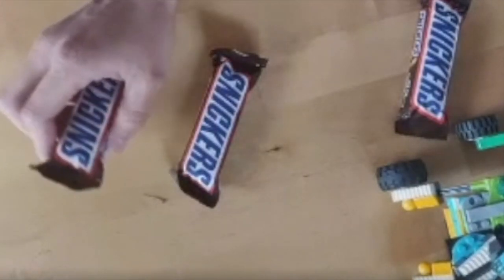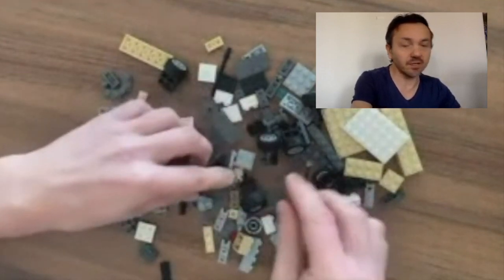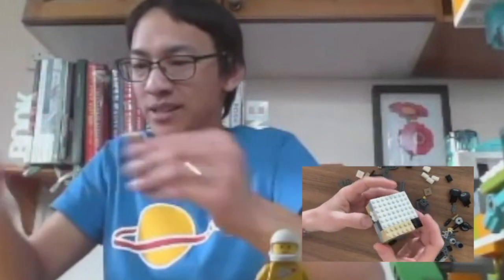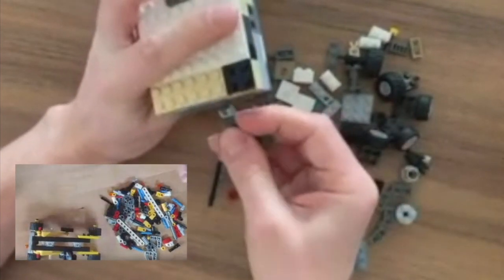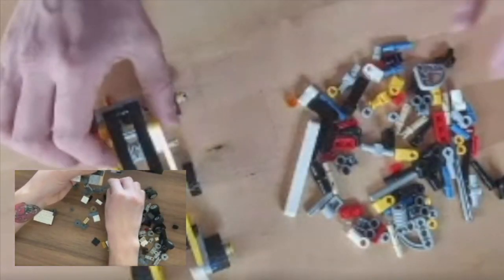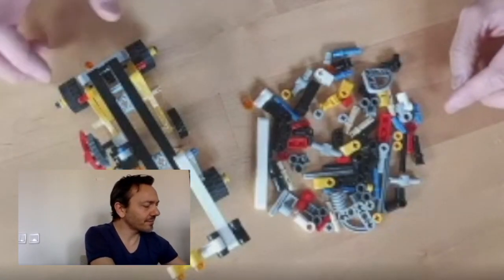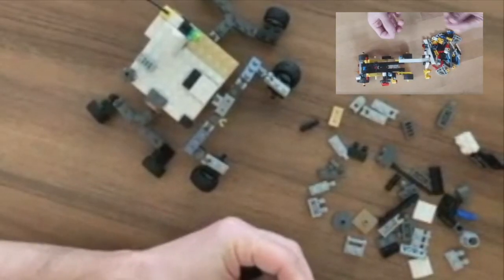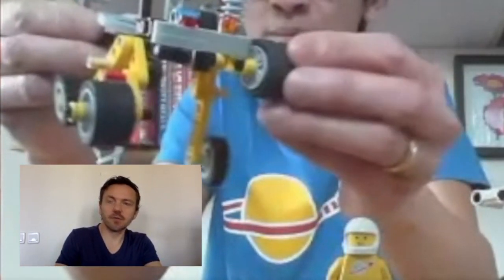Building The 2021 Mars Rover Perseverance from LEGO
Andy and Tarık build models of the Mars Perseverance rover while testing each other on Mars and Solar System trivia.

The Perseverance was one of a number of projects that Earthlings sent to Mars that arrived in 2021. Andy and Tarik delve into the details of the different projects and try and outwit each other while simultaneously building their own versions of the Perseverance rover from different sets of LEGO.

Andy is building with a LEGO Technic 42031 Cherry Picker (Amazon or Bricklink while Tarik is free building with random pieces from his LEGO bucket.

The Mars Rover at the start was built from instructions by Not Just Bricks.

If you want to build our versions of the Mars Rover, you can download them from our or support us on Patreon to get access to all instructions that we create from our videos.

Beyond Blocks want you to take your LEGO building to the next level and we find the best LEGO alternative builds that exist and bring them to your attention. Every week we build a different LEGO model and chat about the